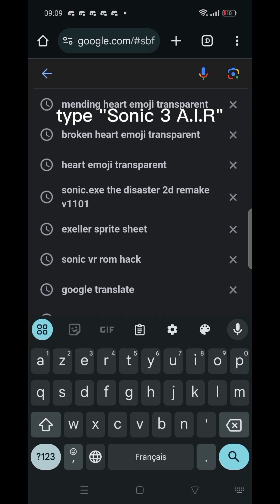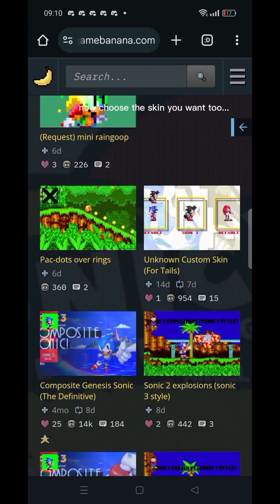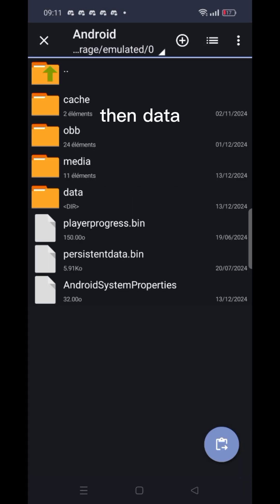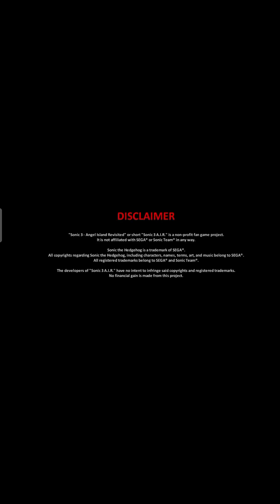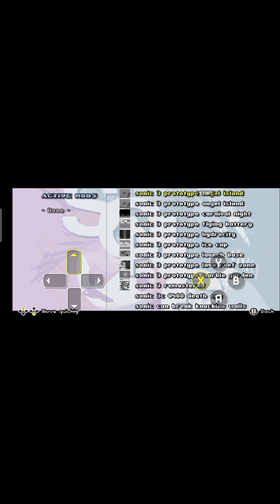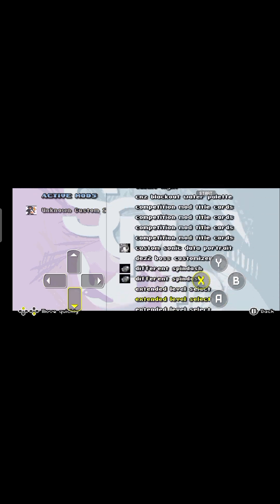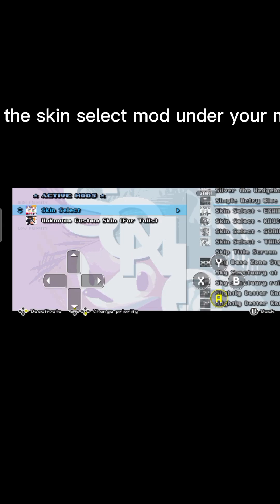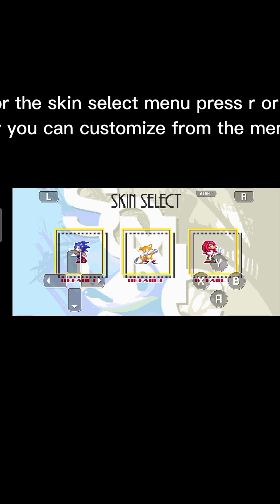Guide - how to use the skin select mod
Guide how to use the skin select mod in Sonic 3 air